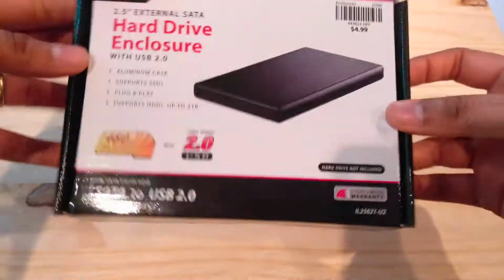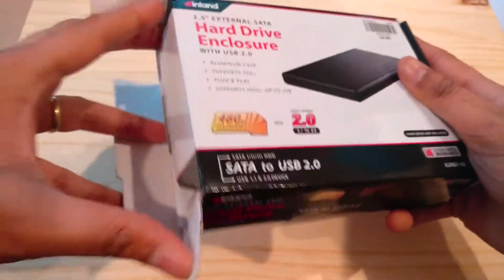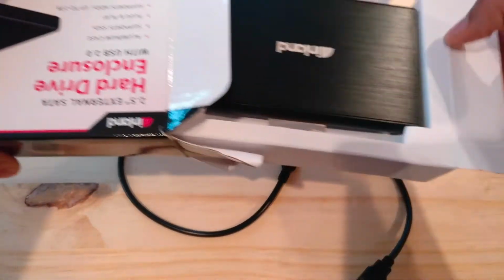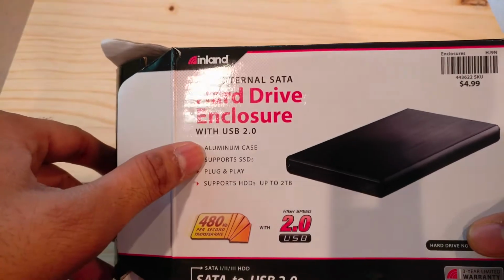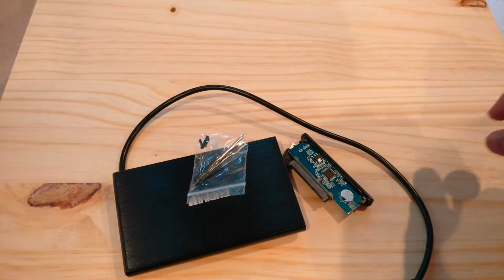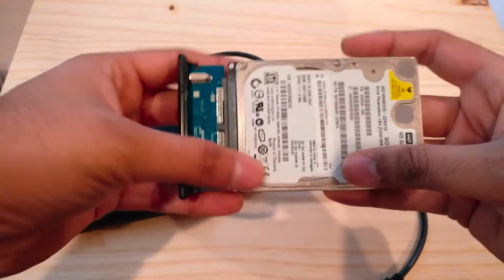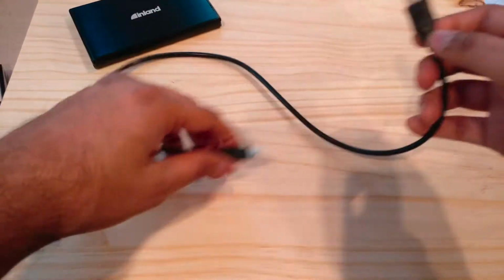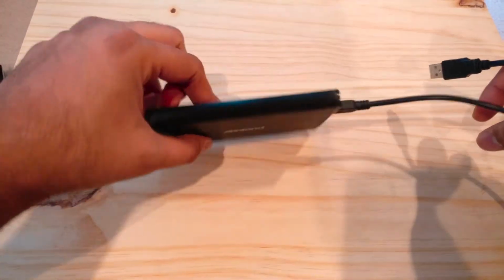How to install hard drive in Inland Hard Drive Enclosure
In this video I will be doing unboxing of Inland Hard Drive Enclosure. I will also be installing one of my old hard drive to repurpose it.

I bought this hard drive enclosure for $4.99 plus tax, which I think its great price for the quality of build.

Inland 2.5" SATA to High-Speed USB 2.0 External Hard Drive Enclosure

PRODUCT INFORMATION
SKU: 414698
Mfr Part#: GD25621 USB2.0
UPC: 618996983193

SPECIFICATIONS
Material: Aluminum, Plastic
Color: Black
Drive Interface: Serial ATA
Drive Type: 2.5" Hard Drives
Number of Drives Supported: 1
External Interface: USB 1.1/2.0
Data Transfer Rate: Up to 480Mbps

SYSTEM REQUIREMENTS
Supported Windows Operating Systems: Microsoft Windows XP, Vista, 7, 8

POWER SUPPLY
Power Supply: USB Powered

What's in the Box: Enclosure, USB cable, three screws and one screw driver

This is not paid review by island or micro-center, I have paid full price for this enclosure, have not received any fee for review.